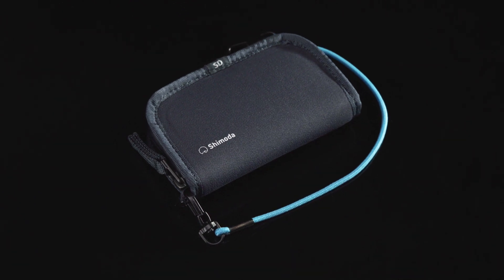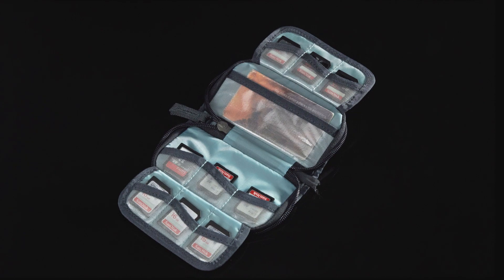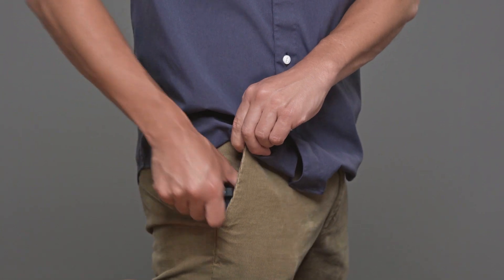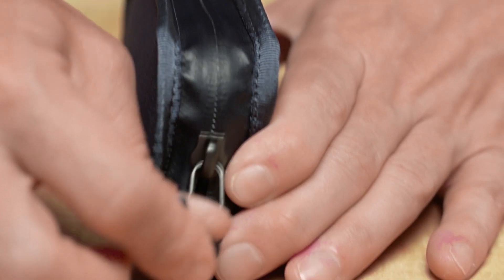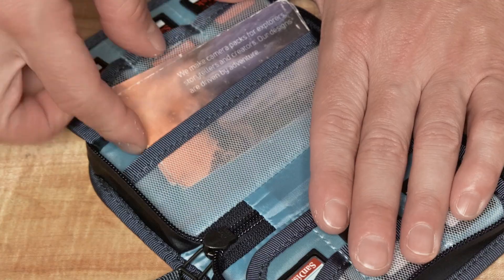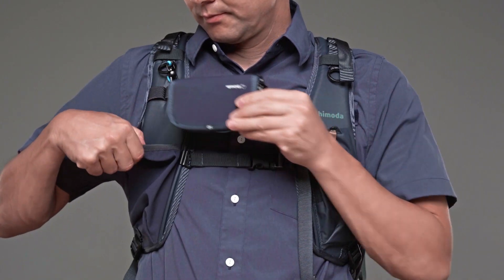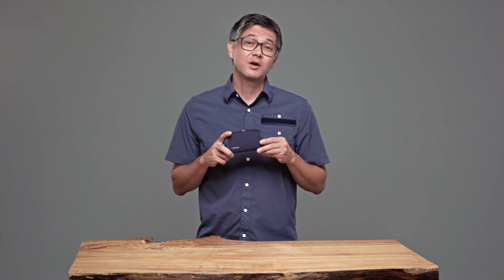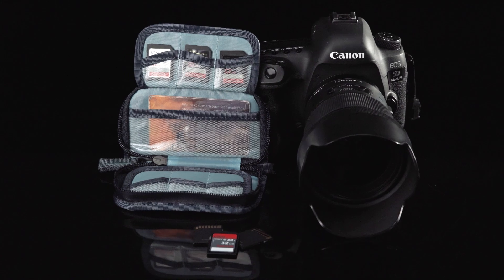Shimoda SD Card Wallet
The Shimoda SD Card Wallet was designed to protect your memory cards from moisture and impact.